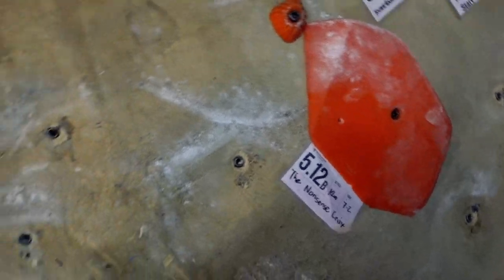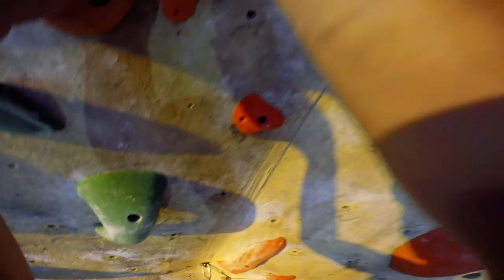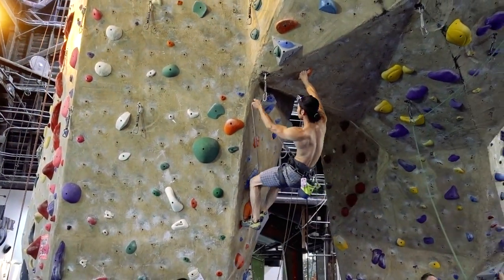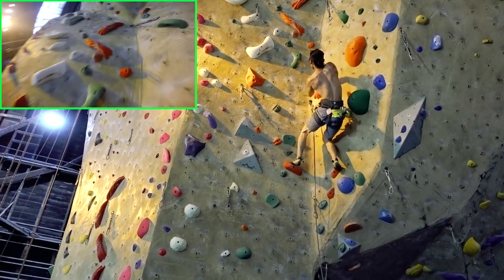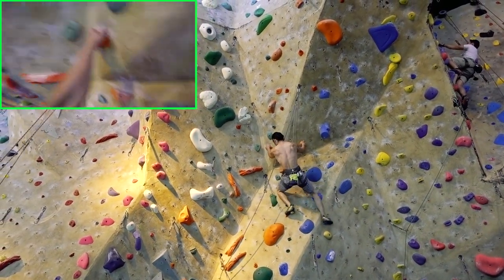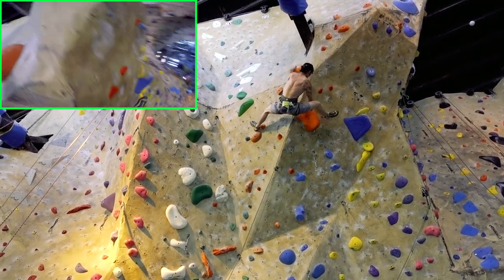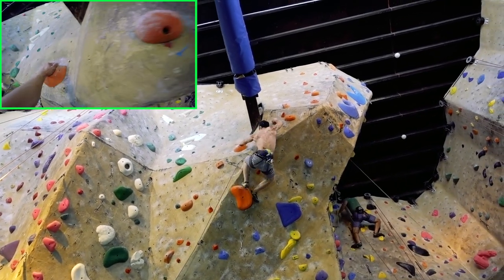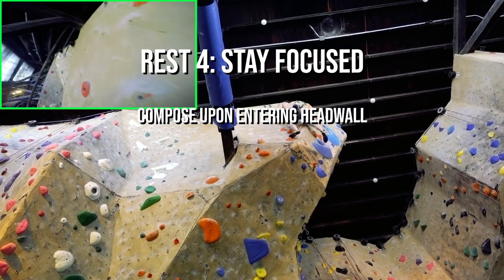Lead Climbing 101 - How to Find Rests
Today we’re going to take a look at one of the most important skills in lead climbing – how to find rests.

Resting in the middle of a route is where sport climbing and bouldering differ. When we boulder, we can go full throttle and empty that gas tank for those 10 moves or less. On a sport climb, there are around 40 moves, which makes it very difficult to get from bottom to top in one continuous push. This means that we have to utilize pace and constantly monitor our energy.

To demonstrate how to do this, I’ll be climbing the orange route you see here. It’s a combination of vertical and steep climbing with a fun roof traverse.

The grade is a 5.12B. There are 40 moves, and 9 clips including the anchor.